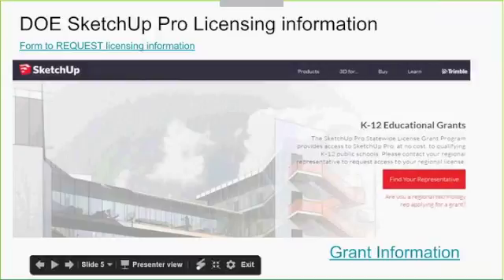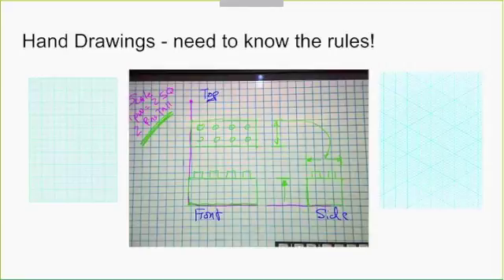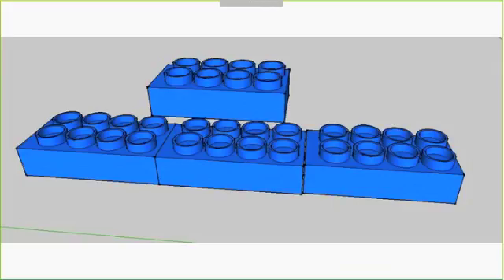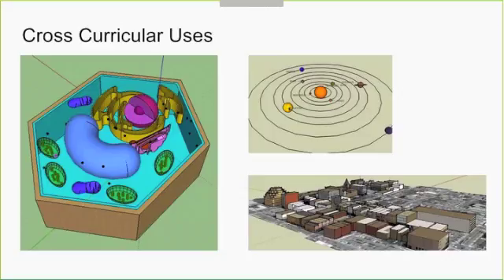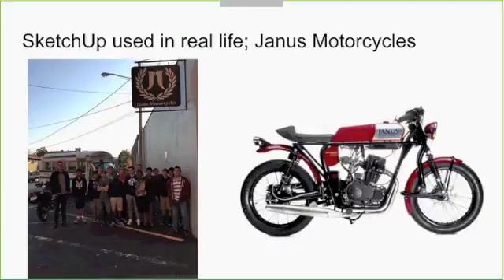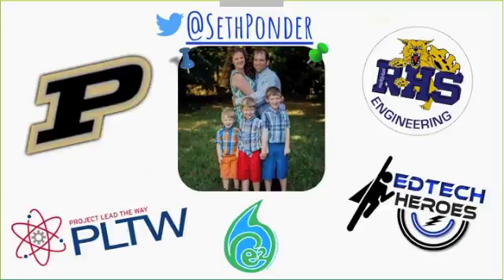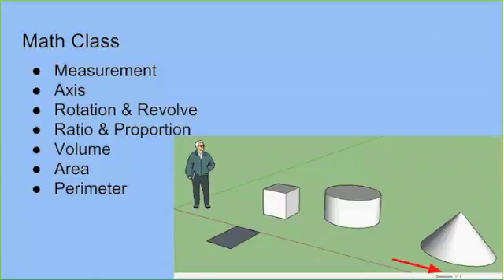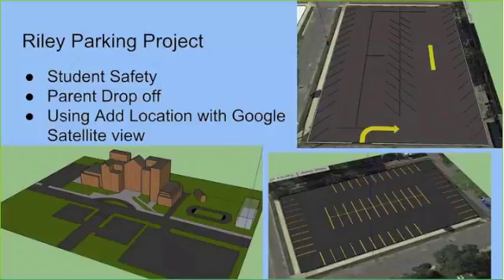SketchUp Pro in the Tech Classroom and Beyond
Wondering how you can use 3D modeling software SketchUp Pro in your classroom for all grade levels? Teachers Seth Ponder and Matt Jerlecki joined us in the eLearning Lab on March 21, 2017 to share how they are using it in their classrooms and tech clubs. You can use SketchUp in language arts, social studies, science, and even math class. Our teacher presenters have some ideas for you. They shared plenty of classroom examples that you can implement immediately regardless of your school setting. Thanks to a grant from SketchUp your Indiana public school can get a FREE license for SketchUp Pro.